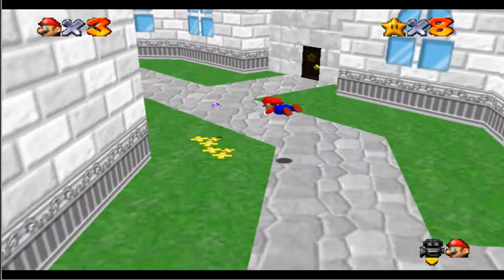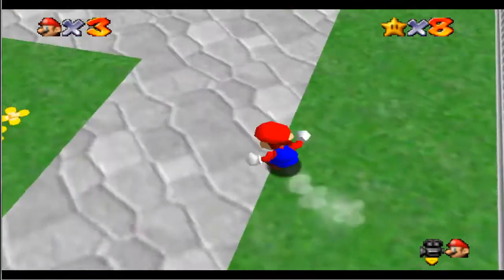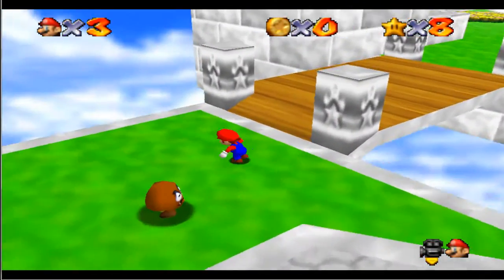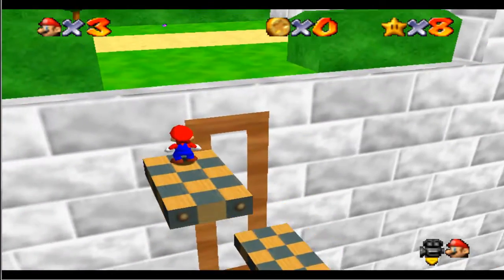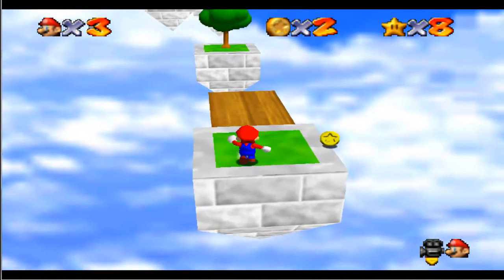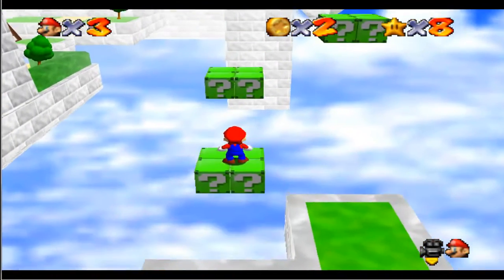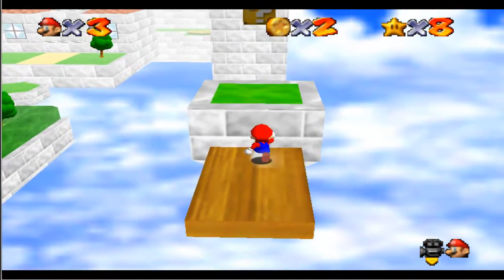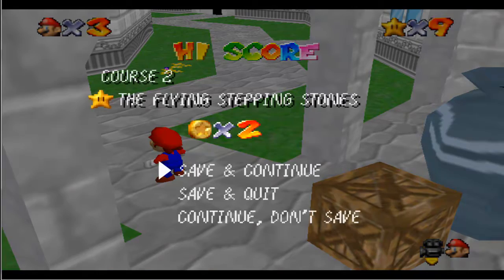Super Mario 64 Star Road: The Flying Stepping Stones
Alright!  After a VERY long break that I would rather NEVER repeat, (mainly due to recording equipment...I had to replace my mic, and I have yet to find a satisfactory one :/), I am back!  Expect my usual upload schedule to resume hopefully tomorrow! :D

Also, I apologize for the atrocious quality of my current mic.  That should be fixed by the time I get back to recording, after using up all my other footage! :P